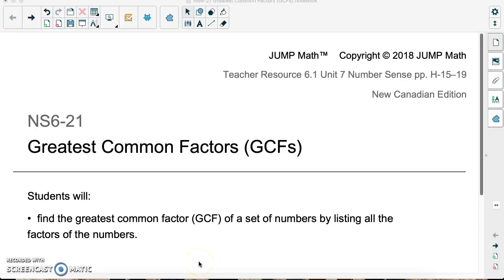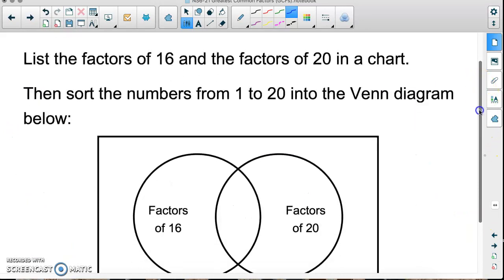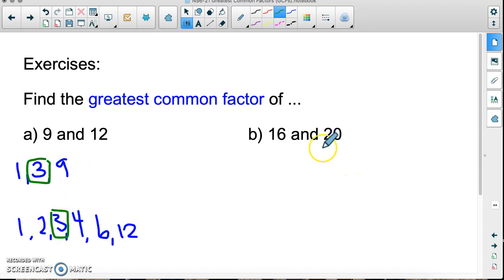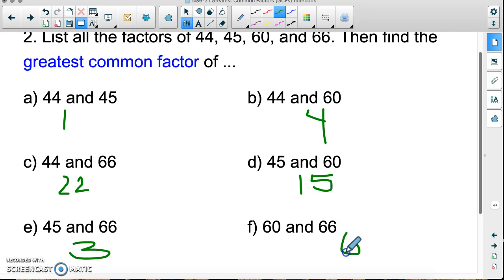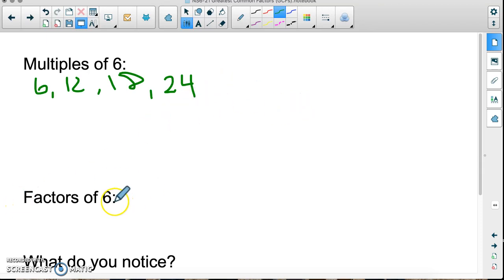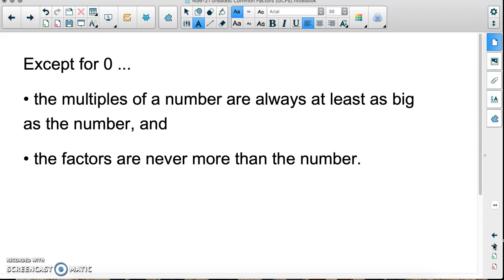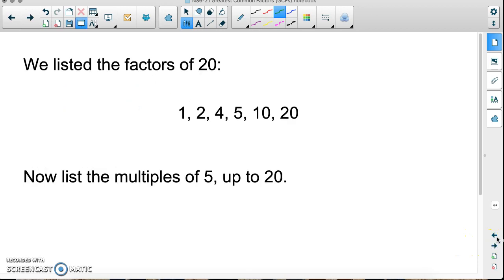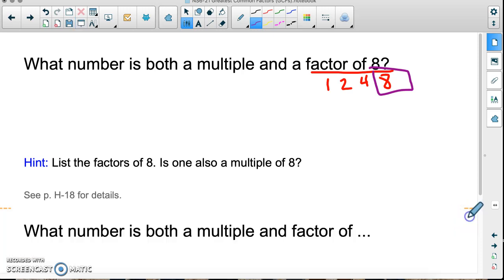NS6-21 Greatest Common Factors Part 2